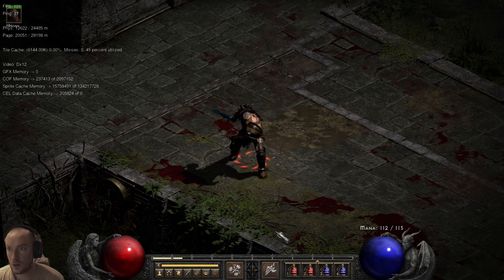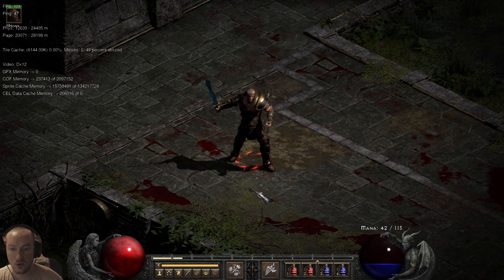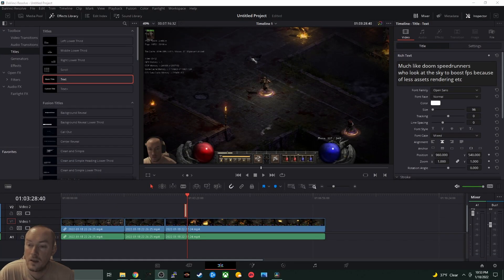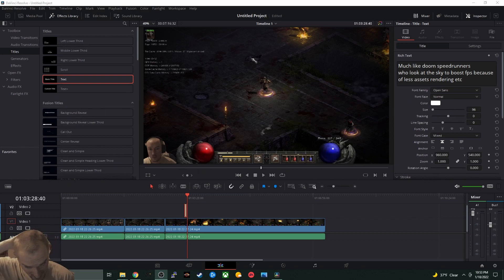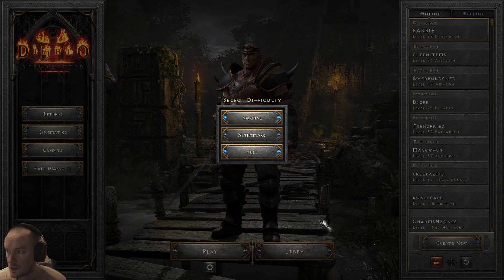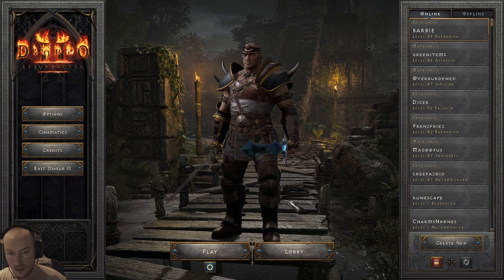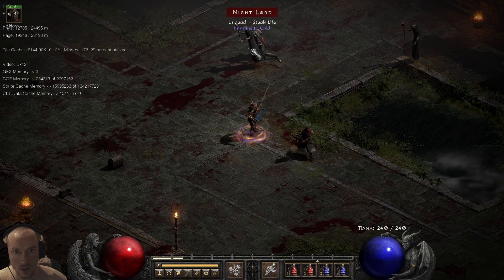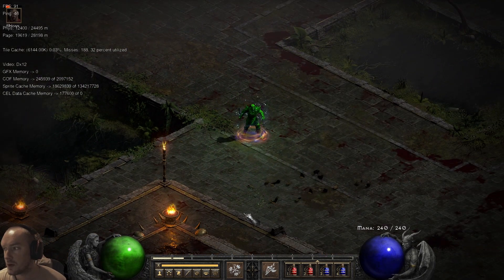Does Weapon Swing Bug Still Work? (Diablo 2 Resurrected)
potential proof with telemetry that the weapon swing bug still works...
let me know what you think, this may only prove that it is a visual think and not applying the damage differently, but the amp damage procs from my previous video along with this testing lead me to believe that it still works...sound off in the comment section and everybody have a great day!